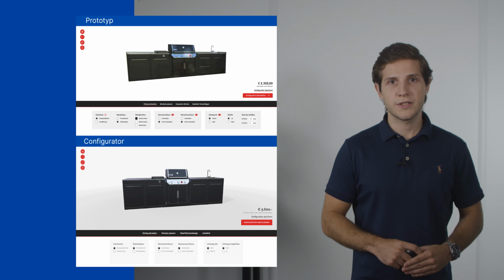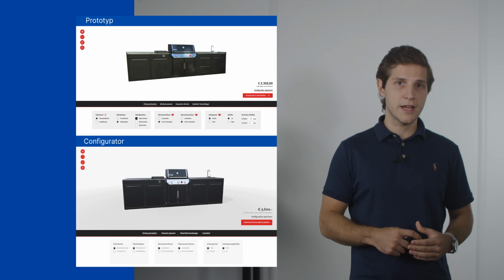How does the cooperation take place?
Learn step by step how collaboration with Combeenation unfolds. Start with a non-binding initial consultation for needs assessment. Engage in a collaborative workshop for concept creation, including product tree and personas. Receive a conversation protocol, specifications document, and a prototype in corporate design. Minimize risk through prototype comparison. Finally, receive an offer and proceed with implementation.